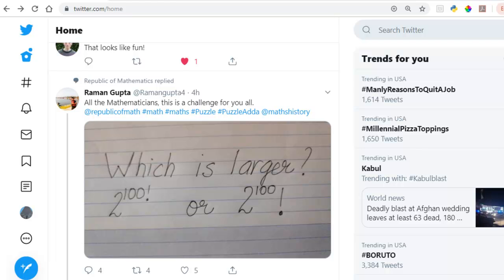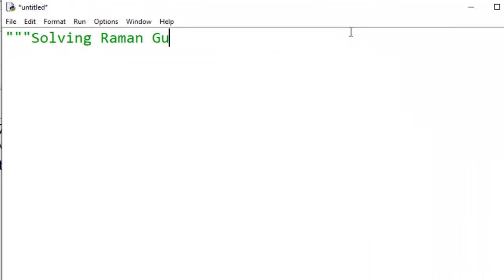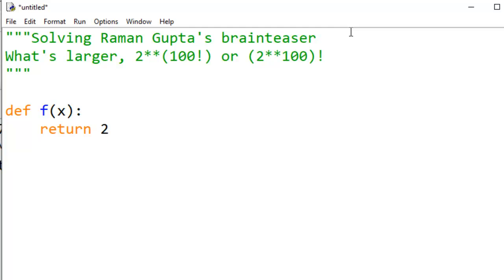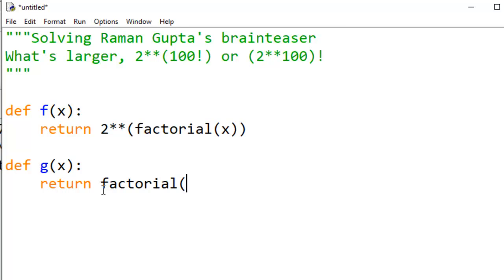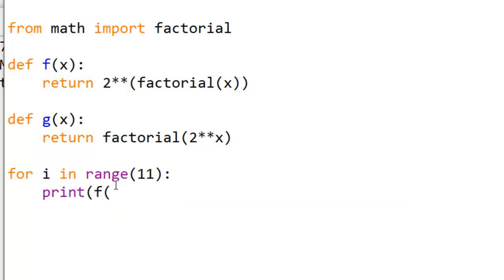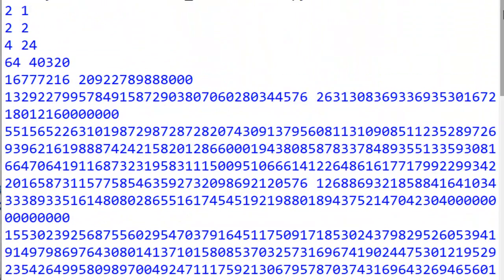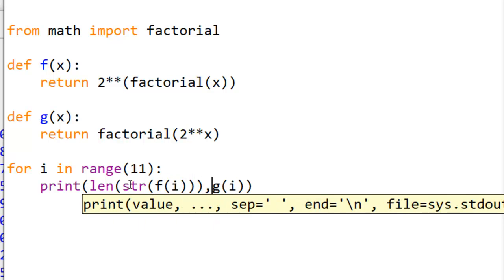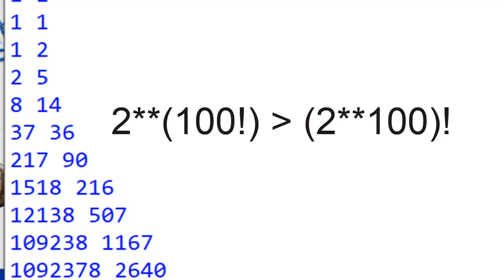Factorial Brainteaser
Raman Gupta posted this brainteaser on Twitter and I show how to use Python to model the inequality and look for patterns. The numbers got too large so I had to look for a different way to solve it.